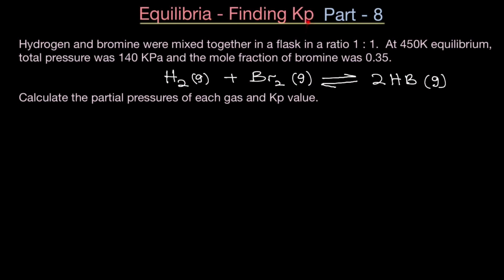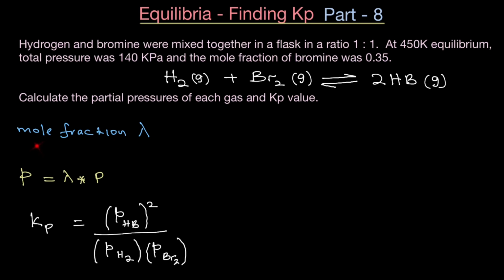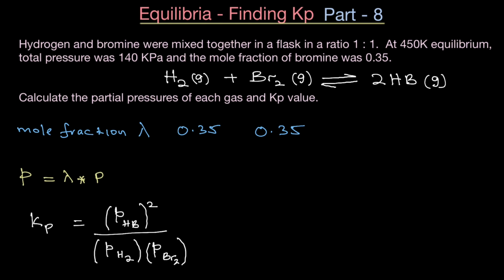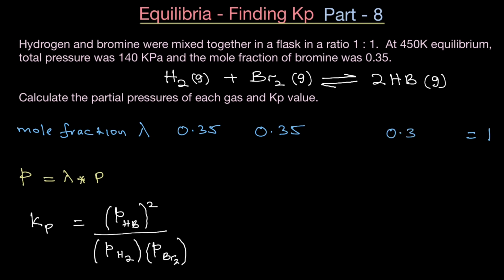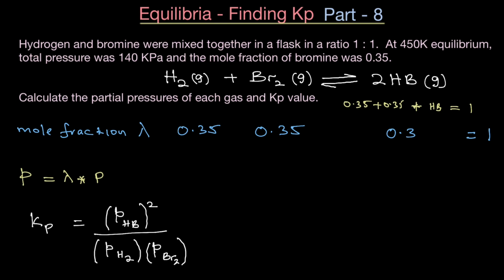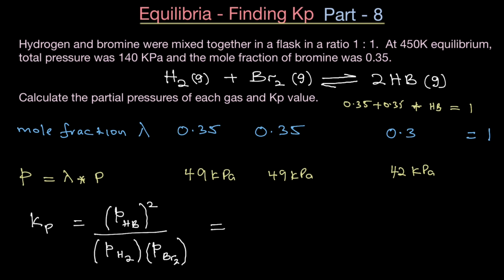Equilibria - Finding Kp - part 8b